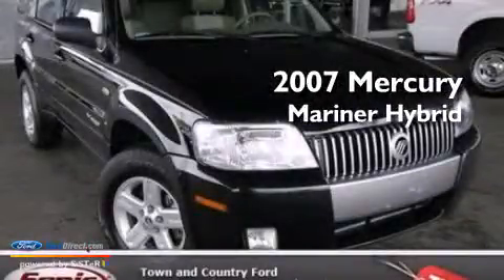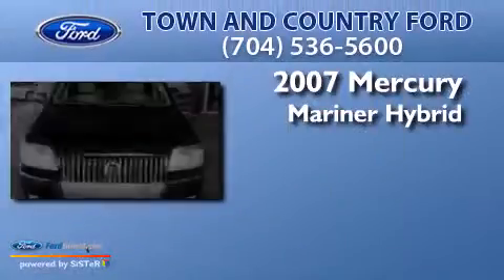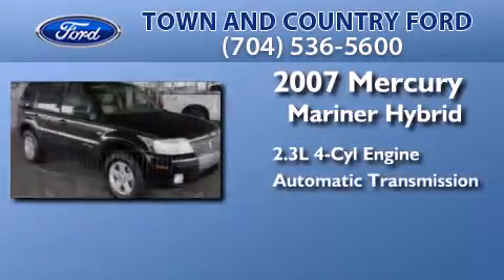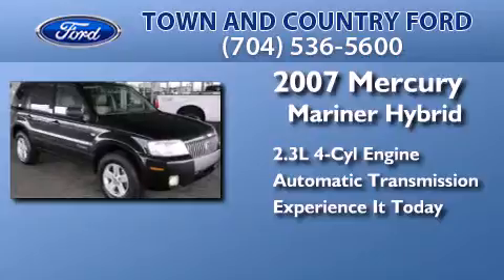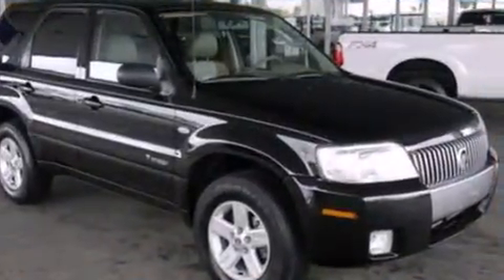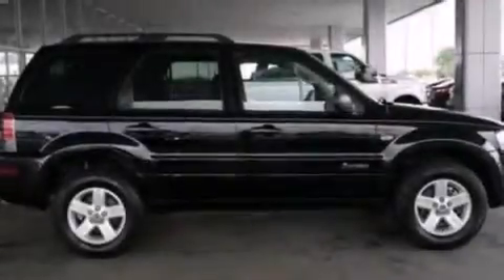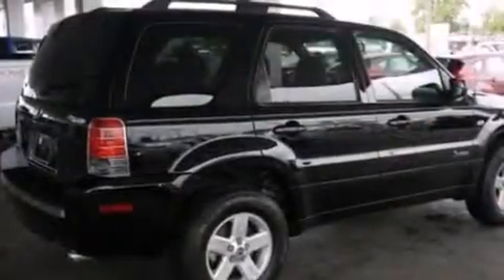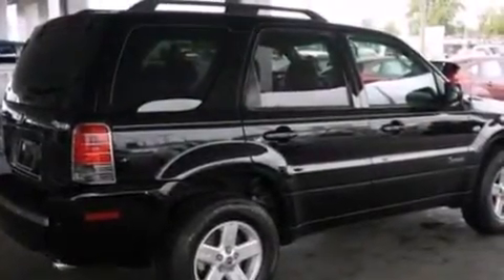Used 2007 MERCURY MARINER HYBRID Charlotte NC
We have been honored to serve the Charlotte NC area , we promise that your experience at our dealership will exceed your expectations ! Year : 2007 Make : MERCURY Model : MARINER HYBRID Engine : 2.3L I4 16V MPFI DOHC HYBRID Trans . : AUTOMATIC CVT Exterior : BLACK Miles : 72,599 Interior : BEIGE Stock : P7KJ11976 Town and Country Ford Inc E Independnce Charlotte , NC 28212